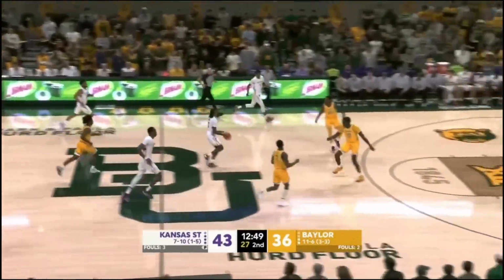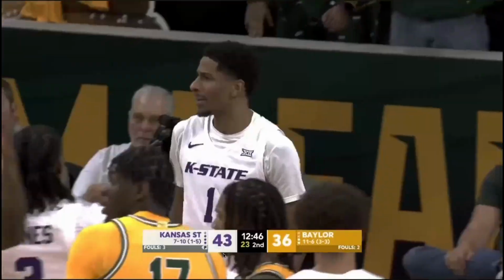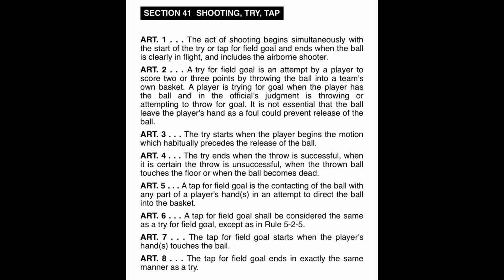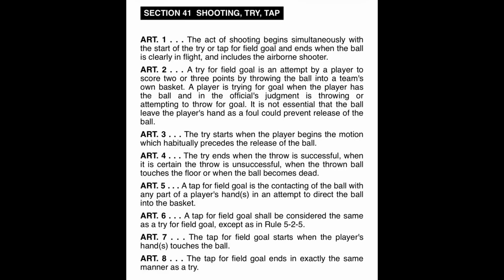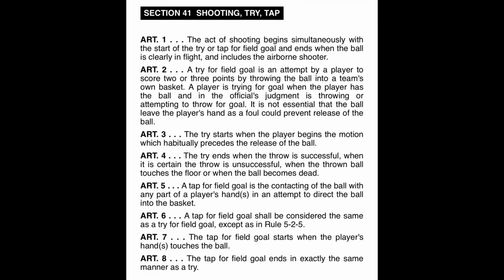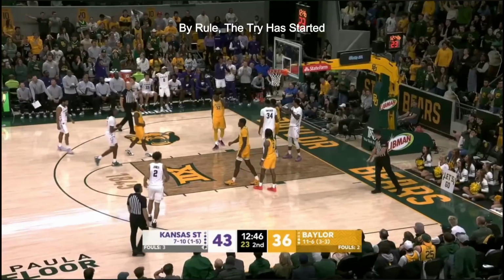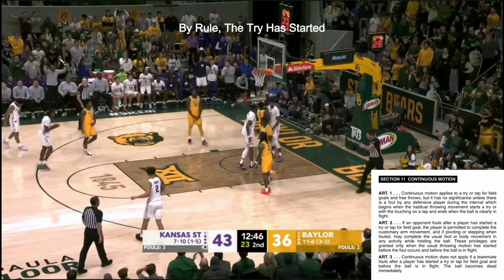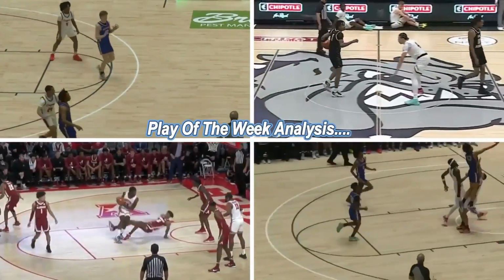Do We Have Continuous Motion In This Play?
Play #1 Of The Week Analysis...(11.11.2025)

The answer is Yes.  I explain by Rule.